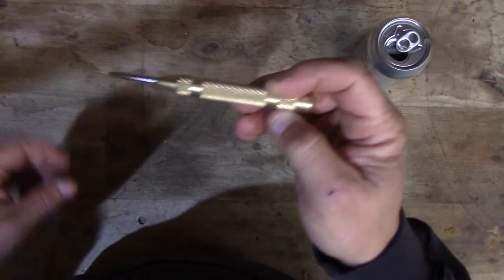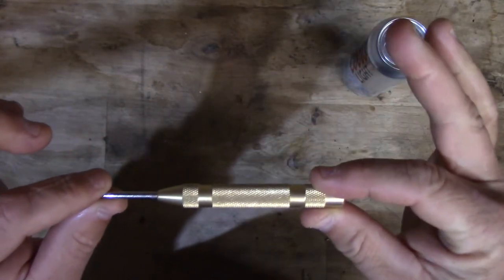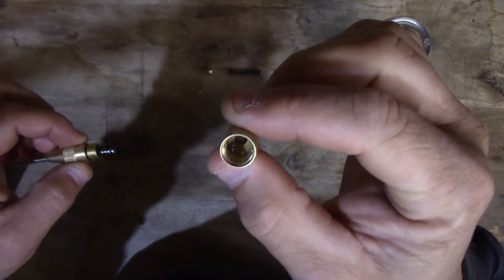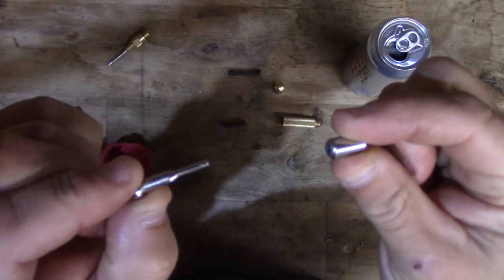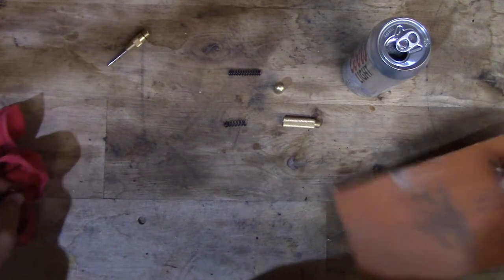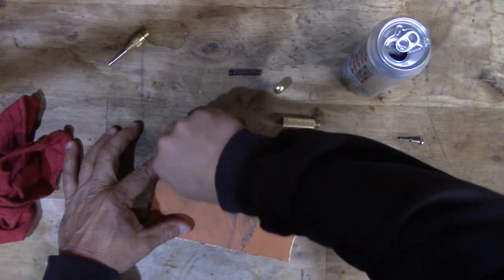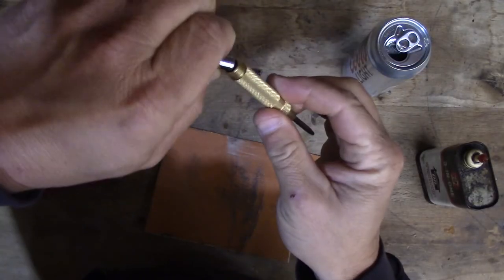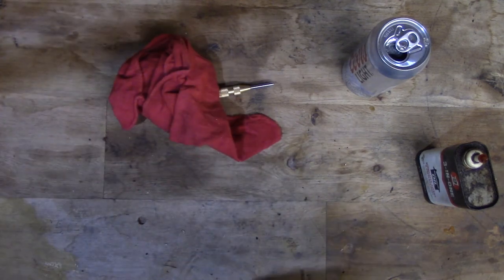Harbor Freight Automatic Center Punch Repair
In this video I take a shitty tool and make it less shitty